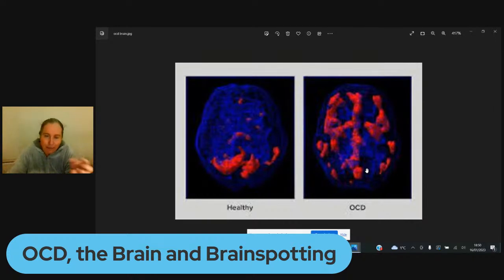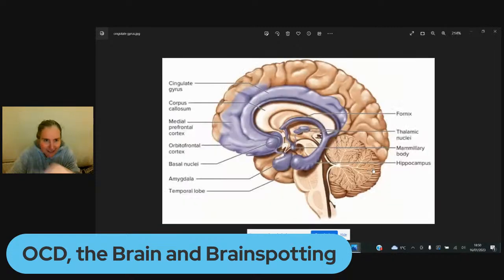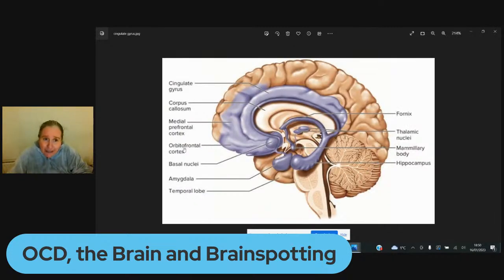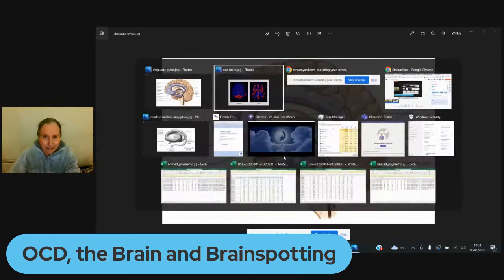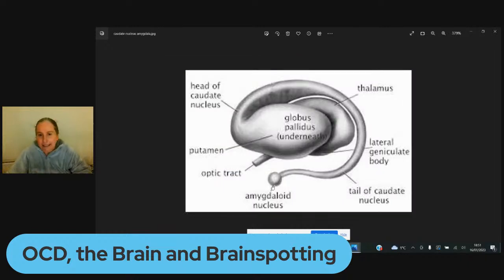OCD, Trauma & the Brain: Understanding the Loops That Keep You Stuck (and How to Rewire with Love)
Ever feel like your brain just won’t stop looping? Like no matter how hard you try to quiet the noise, it keeps circling back, checking, doubting, replaying, punishing? You’re not broken. Your brain is just locked in an OCD loop that was wired for survival, not peace.

In this video, I’ll show you what’s actually happening in your brain when OCD takes over—how trauma, anxiety, and the parts of your brain like the amygdala and cingulate gyrus get caught in a dance that feels impossible to stop. You’ll see how those old fear circuits, shaped by things that once hurt you, are just trying to keep you safe… even when they’re now keeping you stuck.

We’ll talk about what it means to unhook from those obsessional patterns, how to bring love and compassion into the very places your brain floods with dread, and why healing isn’t about “fixing yourself”, it’s about re-teaching your nervous system that it’s finally safe to rest.

If you’ve ever thought, “Why can’t I just stop thinking like this?”, this video will help you understand that you can’t shame your way out of OCD. But you can love your way into freedom.

And if you’re ready to go deeper, you can work with me through one-on-one sessions, couple intensives, or trauma healing programs designed to help you rewire safely, gently, and with deep care.

You deserve a brain, and a life, that feels peaceful, kind, and whole again.

With care,
Zariya